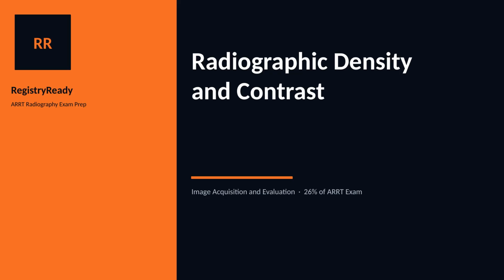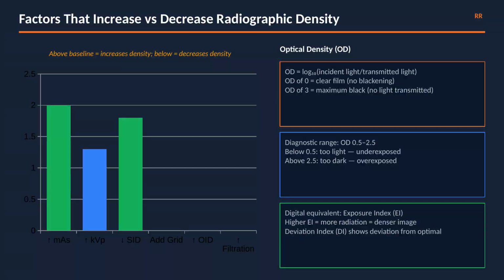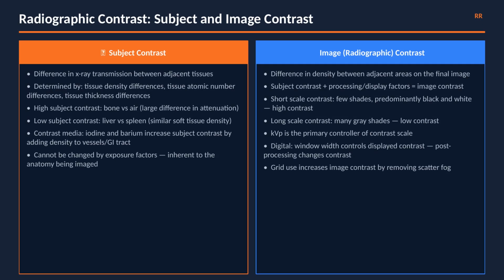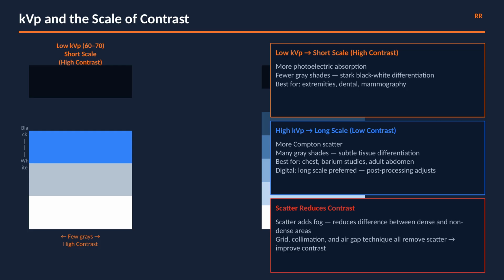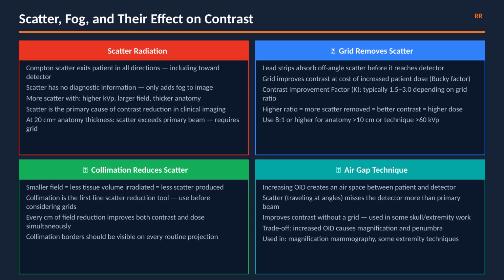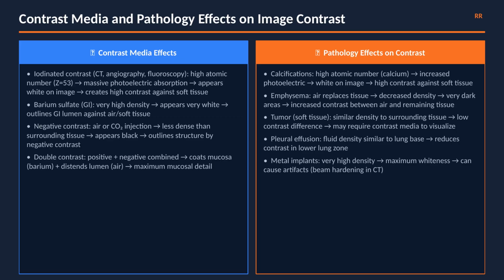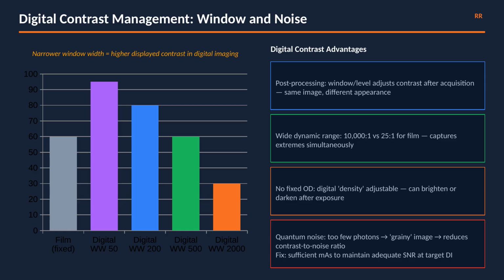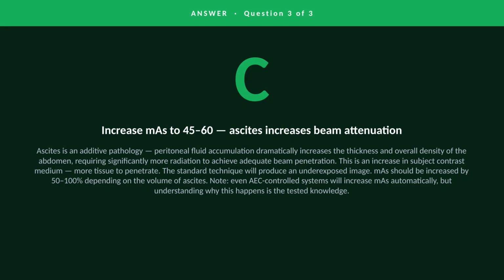Equipment 14: Radiographic Density and Contrast | ARRT Registry Prep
Radiographic density and contrast — the technical factors and image-receptor characteristics that drive optical density, scale of contrast, and image quality on the ARRT.

What you'll learn:
  • Density Defined
  • mAs as the Primary Density Control
  • Other Density Factors
  • Contrast Defined: Long vs Short Scale
  • kVp as the Primary Contrast Control
  • Subject Contrast
  • Receptor Characteristics
  • Putting Density and Contrast Together